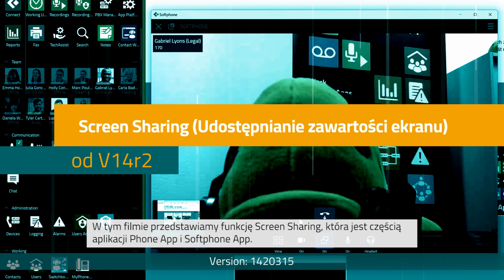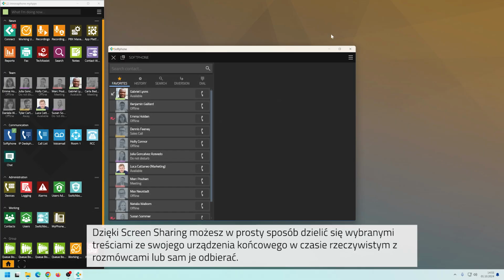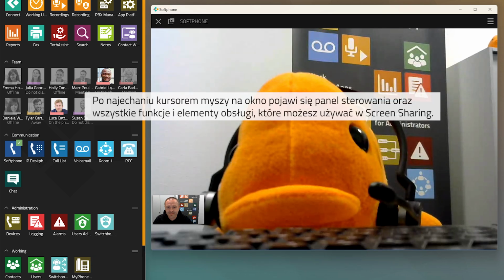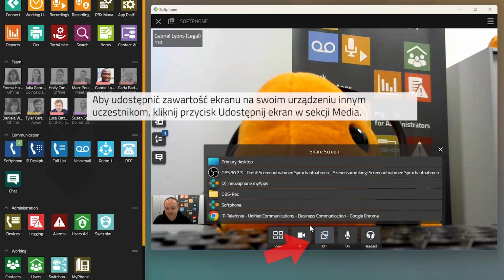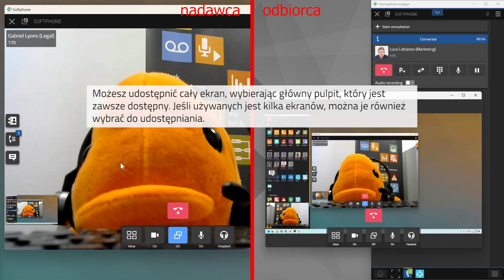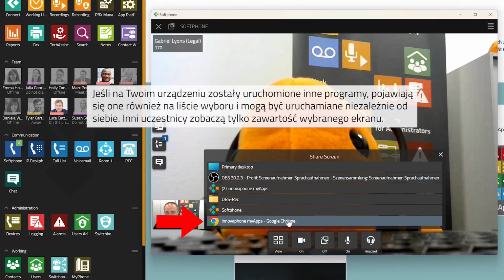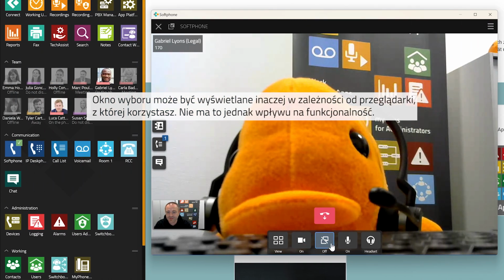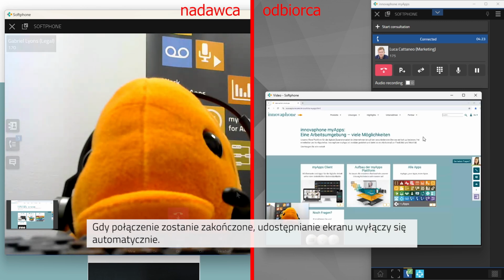#35 myApps tutorial — Phone App & Softphone App - Udostępnianie zawartości ekranu (15r1, 16r1) | PL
W tym filmie przedstawiamy funkcję Screen Sharing, która jest częścią aplikacji Phone i Softphone App. Pozwala ona na udostępnianie uczestnikom rozmowy całego ekranu lub poszczególnych aplikacji.